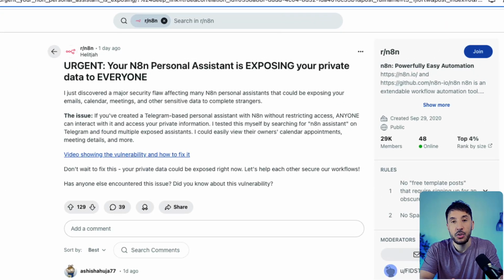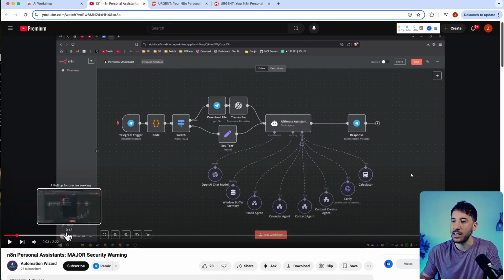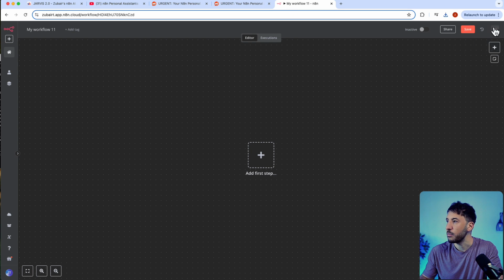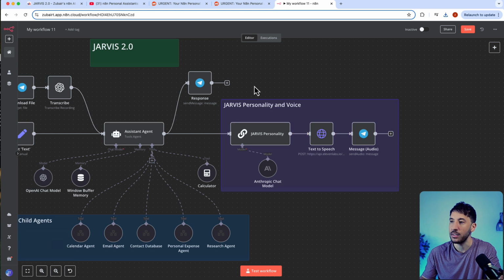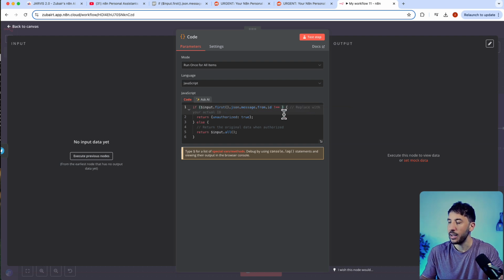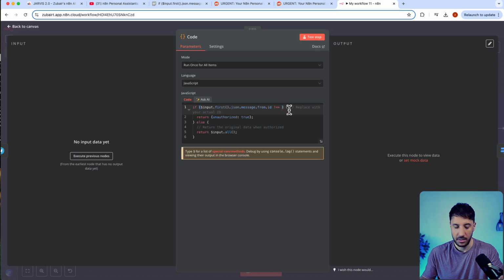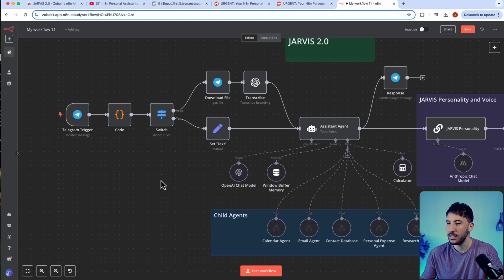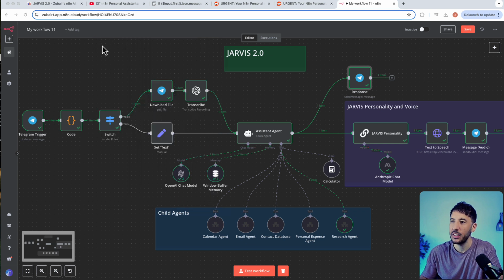Telegram Is EXPOSING Your Data – Here’s How To Fix It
Telegram is exposing your data inside n8n. In this video I will show how to fix it.

Code show in the video:

if ($input.first().json.message.from.id !== YOUR_USER_ID_HERE) { // Replace with your actual ID
  return {unauthorized: true};
} else {
  // Return the original data when authorized
  return $input.all();